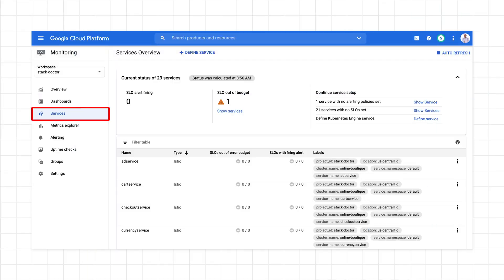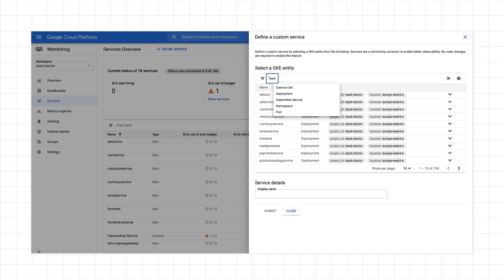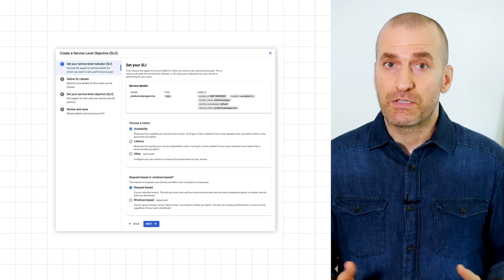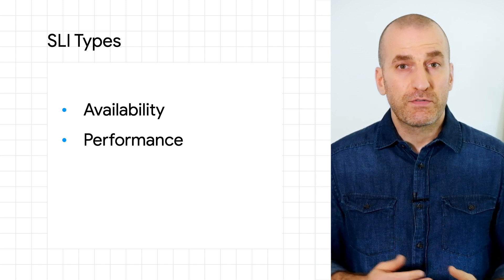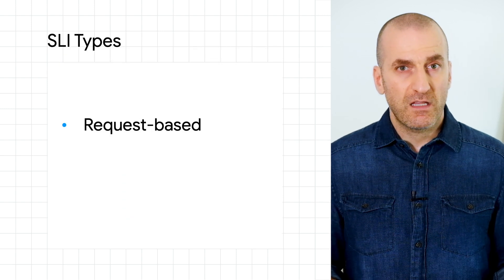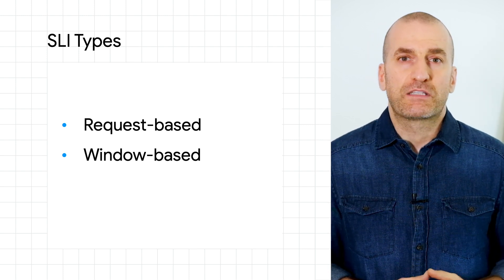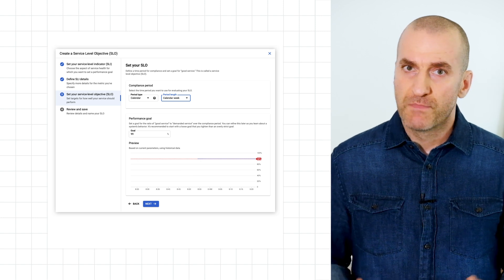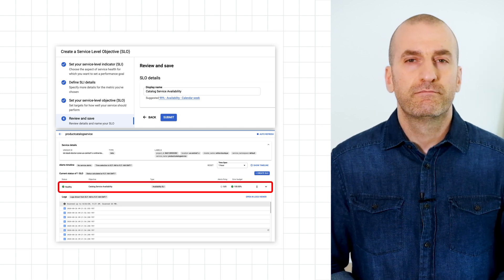SLOs for GKE services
Did you know that the latest release of Service Monitoring makes it easier for you to set reliability targets for services run on GKE?  In this episode of Stack Doctor, we show you how to easily define availability and performance SLOs for your services running on GKE via Google Cloud Operations. Watch to learn how you can configure your own SLOs for your services!

Timestamps:
0:00 - Intro
0:35 - Select or create services
1:23 - Create SLOs
1:37 - SLI types
3:07 - Set target and compliance period
3:46 - Summary

Product: Google Cloud Operation Suite, SLOs; fullname: Yuri Grinshteyn;